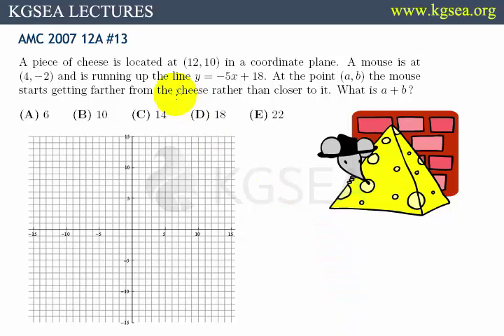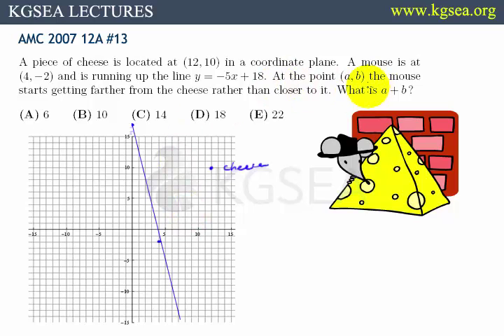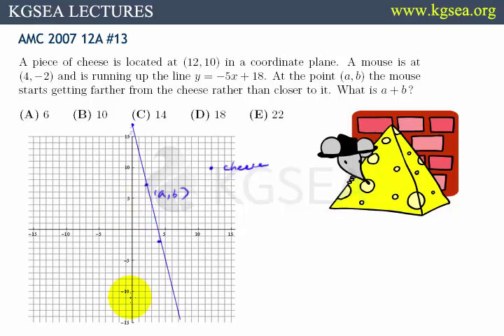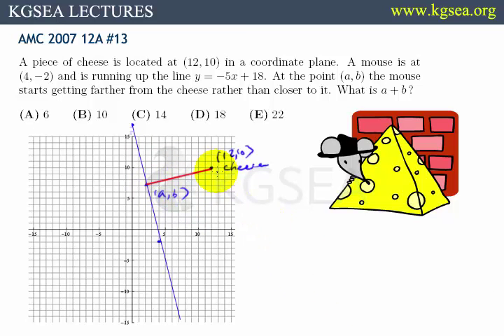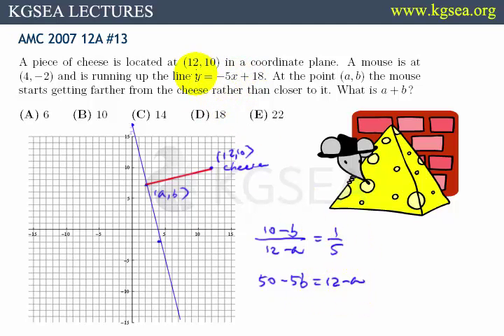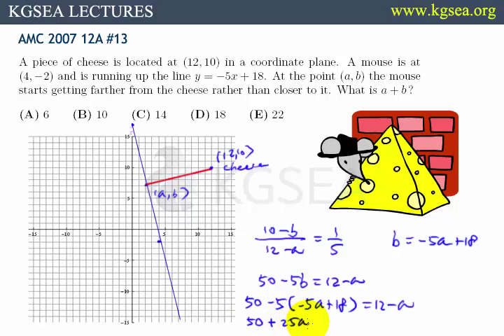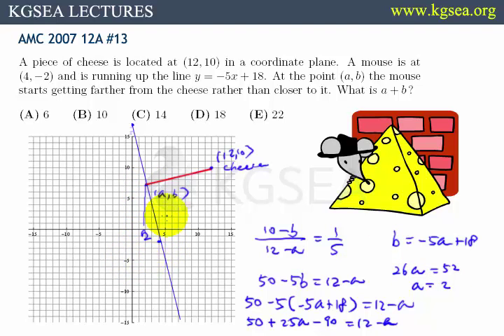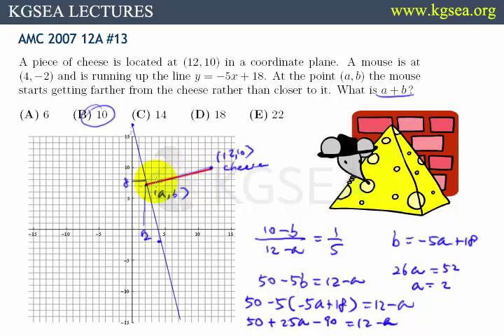En AMC12 A 2007 13